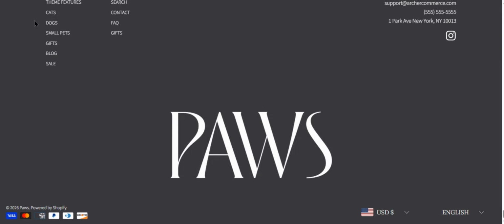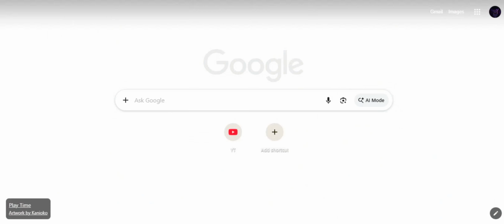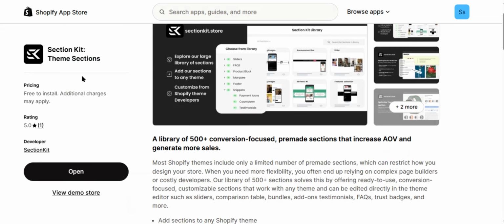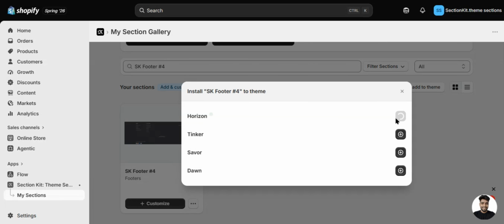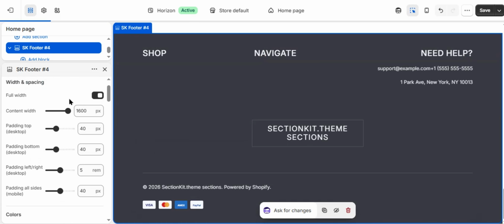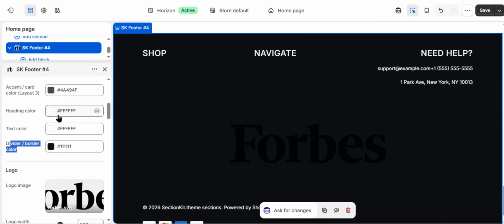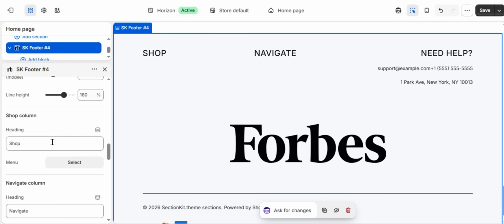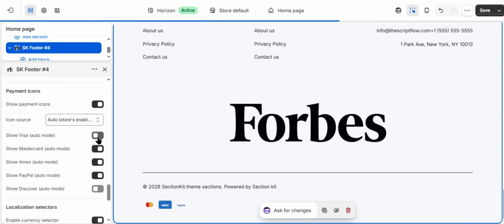How to Add a Premium Footer Section to Your Shopify Store (in 3 minutes)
In this tutorial, you'll learn how to add and customize a Footer Section to your Shopify store using Section Kit, no coding required.

What's covered in this video:

- How to add the Footer Section to your theme